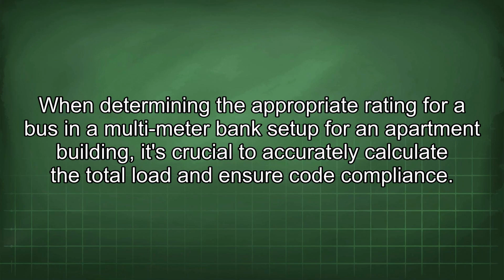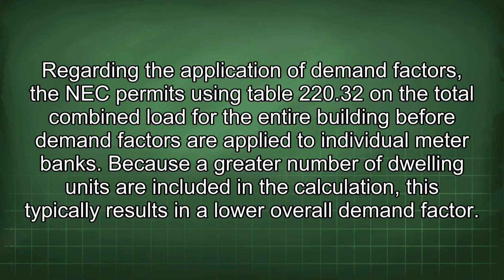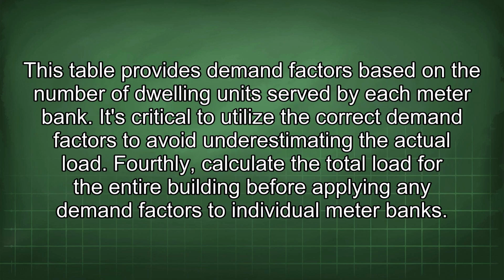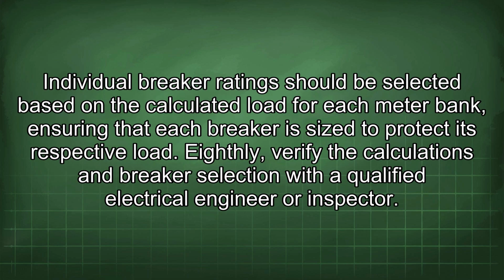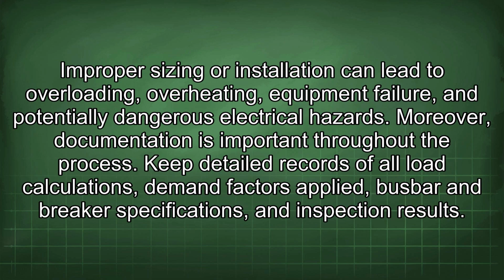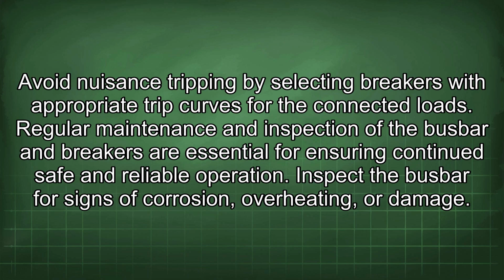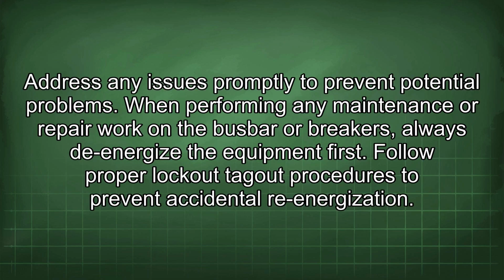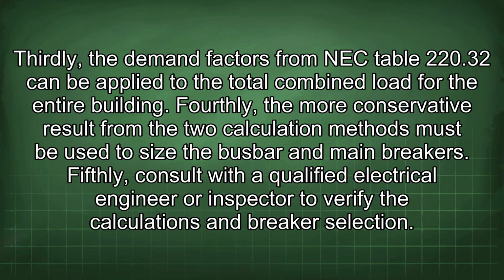Calculating Busbar and Breaker Ratings for Apartment Buildings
Learn how to properly calculate busbar and breaker ratings for apartment buildings. We'll cover demand factors, NEC .220.32, and ensuring code compliance. Understand how to size your electrical system for safety and efficiency.